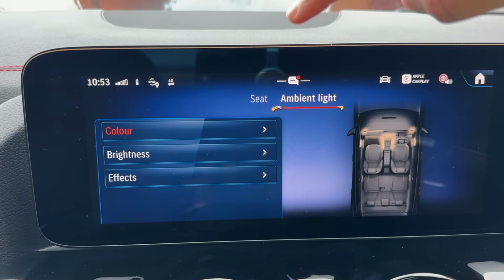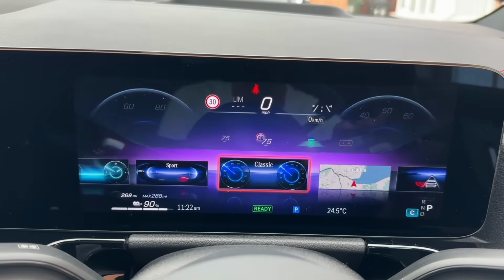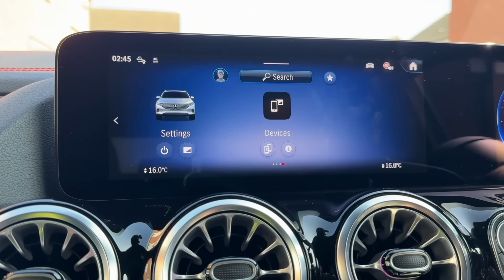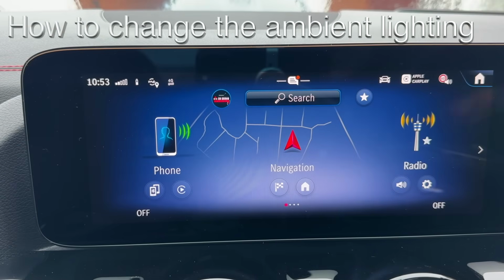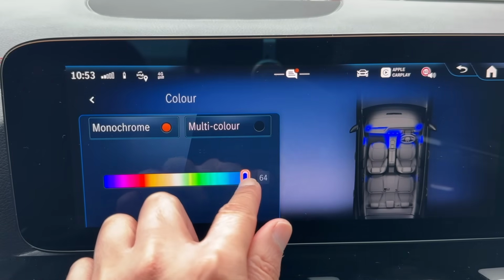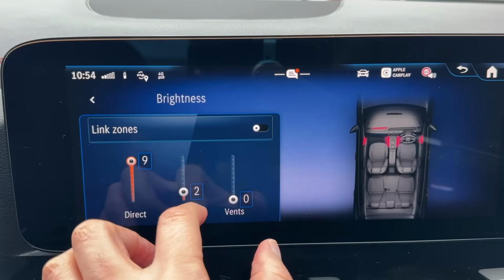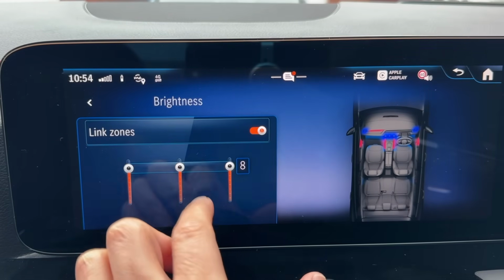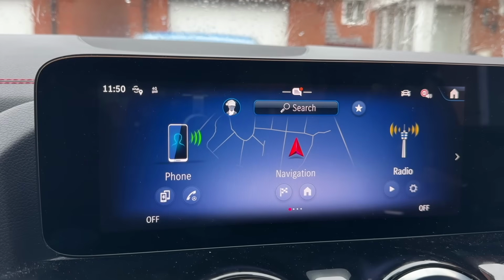Mercedes-Benz MBUX: How to change ambient light settings (2020-2026 Models)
A quick and easy guide on how to change the ambient lighting settings in a Mercedes-Benz.

This tutorial shows you how to adjust the ambient light colour, brightness and themes on models from 2020–2026.

The demo car is a Mercedes-Benz EQA 250+ AMG Line Premium Plus, but this method also works on many other Mercedes-Benz, AMG and Maybach models from around 2020–2026. It may also work on earlier models with similar menus.

If this video helps you, please comment with your model and year - it helps other Mercedes owners too!

✅ Applicable Mercedes Models
This method is relevant for many Mercedes models from around 2020–2026, including:
A-Class
B-Class
CLA
GLA
GLB
EQA
EQB
GLE
GLS
It may also work on other Mercedes models with the same infotainment screen and control layout.
The EQA uses the "horizontal" dual-screen layout. Newer models like the C-Class (W206) and S-Class (W223) have a large vertical screen with a slightly different menu design but can still be found under the Comfort menu.

📖 Chapters
0:00 Intro
1:44 How to change ambient lighting
2:28 How to change the brightness of ambient lights
3:18 How to change the effects of ambient lighting
3:46 Outro